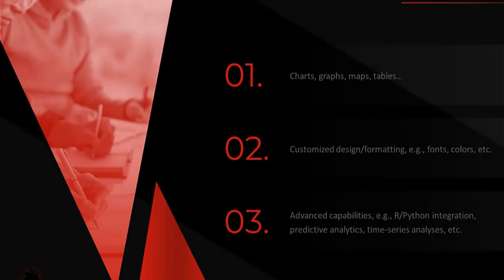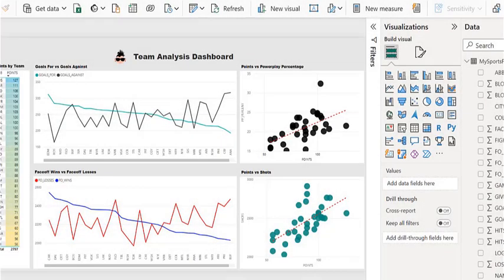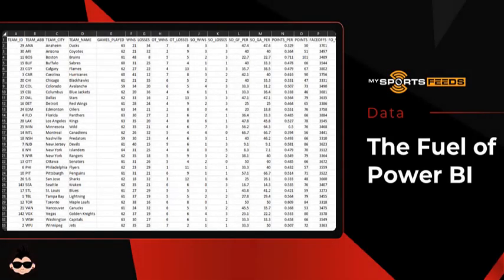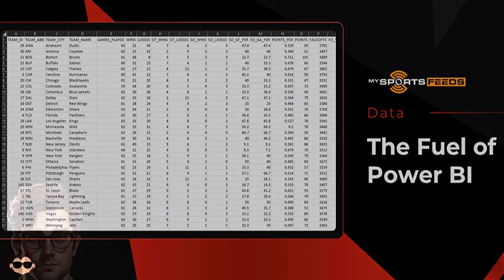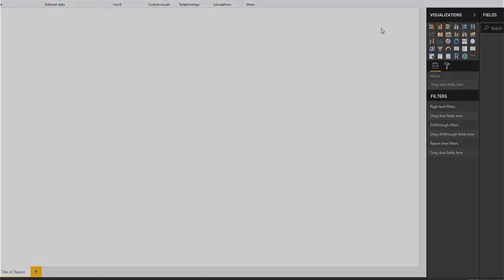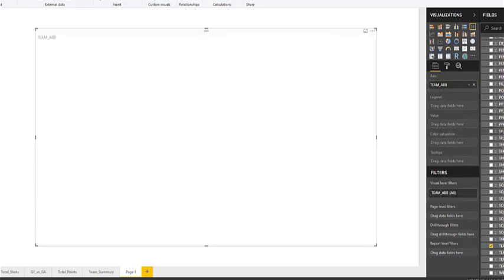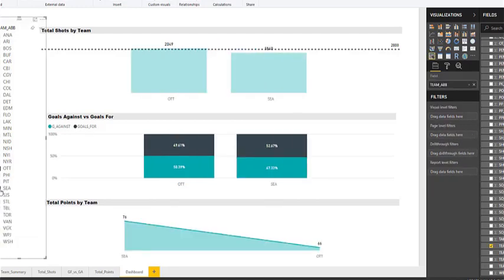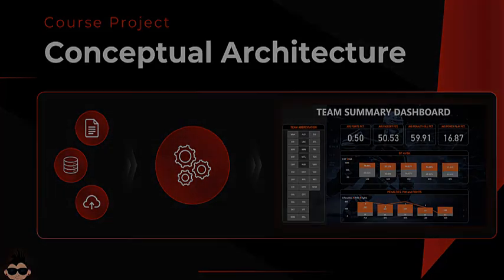Introduction to Hockey Analytics: Introduction to Microsoft Power BI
This course provides a series of lectures for those who are interested in learning about the world of hockey analytics. This 2-hour course is ideal for the hobbyist or enthusiast who wants to learn more about the analytical side to hockey. This is the third lecture, which provides an overview of Microsoft Power BI. For more hockey analytics content and tutorials, check out datapunkhockey.com!